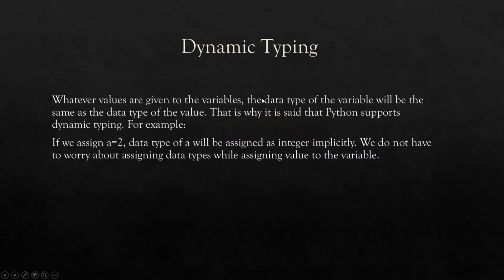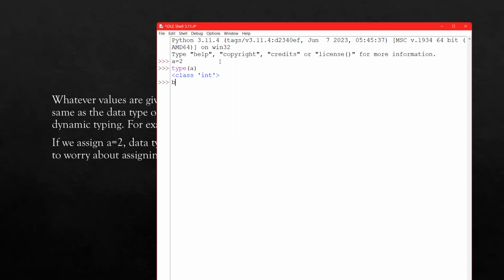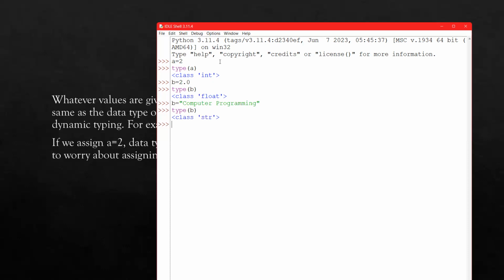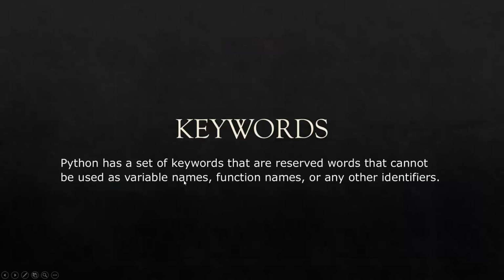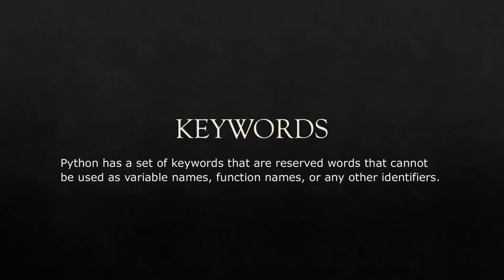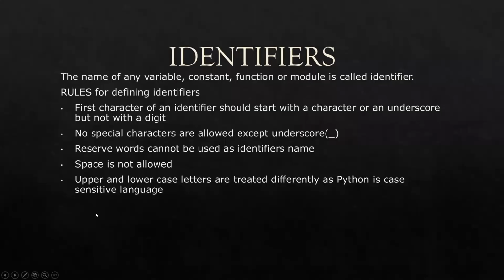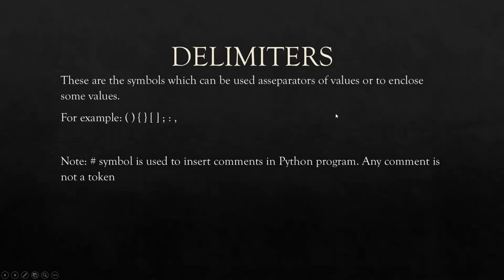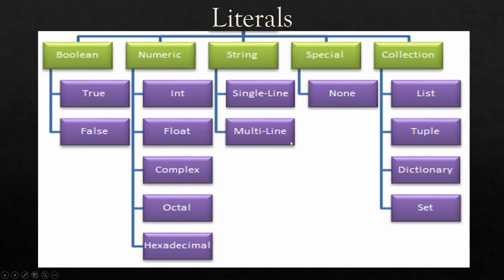Python Programming Fundamentals Part 1 | Class 11 CS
This video explains about tokens used in Python language